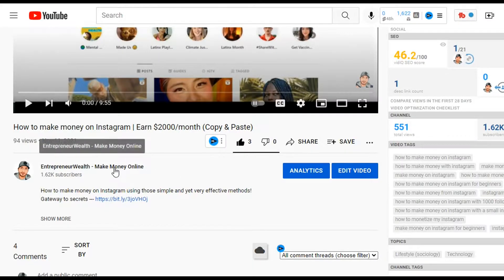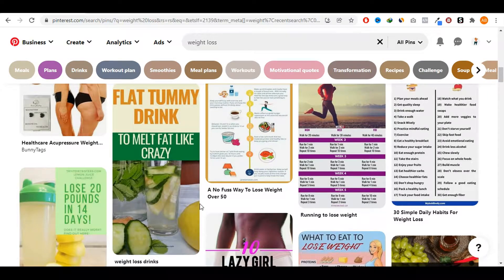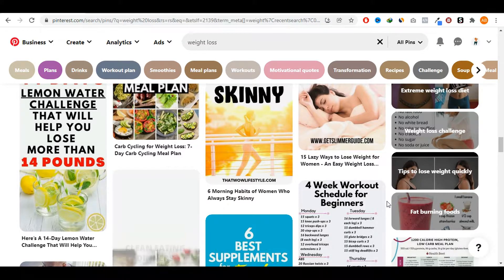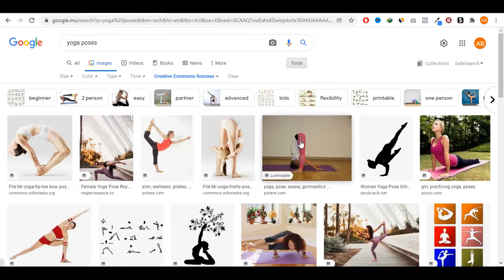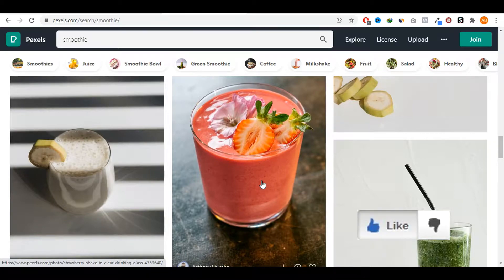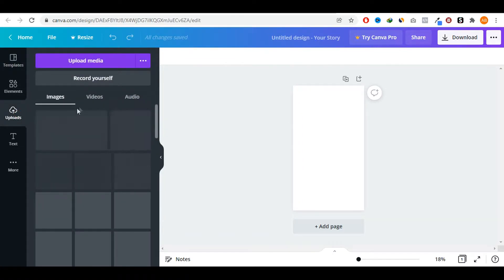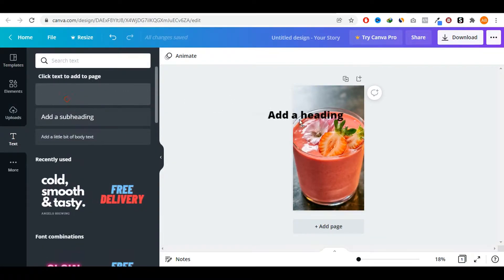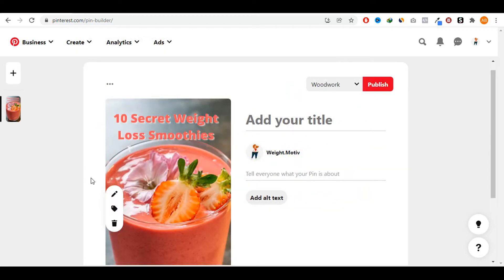How To Get Free Traffic For Affiliate Marketing (Part B)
This video "how to get free traffic for affiliate marketing" is part 8 of my training series on how to get started with affiliate marketing step-by-step. It is also a follow-up video to my previously uploaded video on the same topic!
Check out the first video (If you haven't already) on this topic before watching this one

In this video I go into detail on how to generate a huge amount of free traffic using a particularly popular social media out there. I cover some of the crucial strategies that you should follow in order to have success with this method.

A lot of people struggle when it comes to how to get free traffic for affiliate marketing and rightly so. Generating free traffic can be a major roadblock for a lot of people out there and it is important to do things right in order to avoid any headache in the future.

There are a lot of videos online on how to get free traffic for affiliate marketing but most of the times, those videos tend to not go into details enough or seems to not reveal the most important aspects of their method.

Hopefully in the above video, you shall learn a proven method on how to get free traffic for affiliate marketing that really works and that will reap amazing rewards so long you remain consistent and you do not give up on your endeavors!